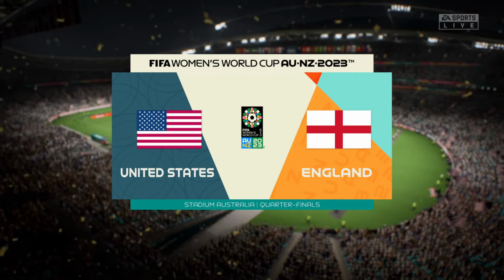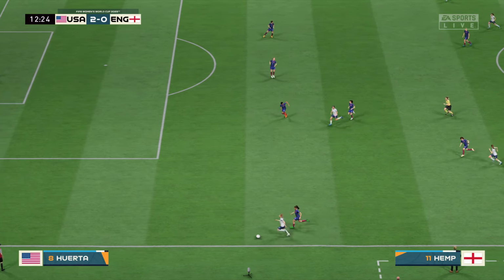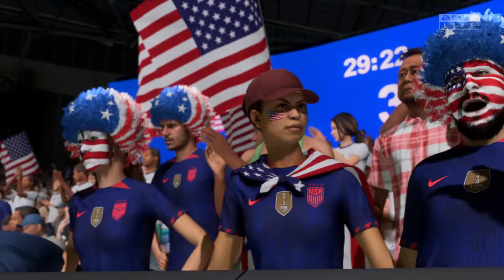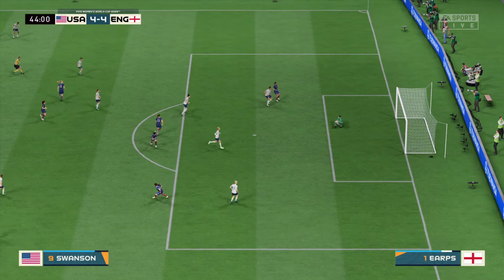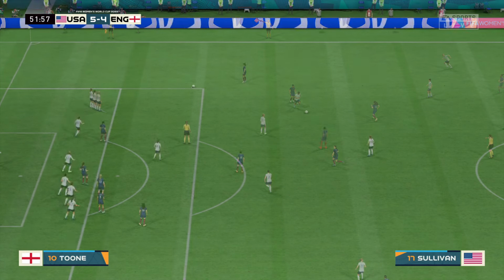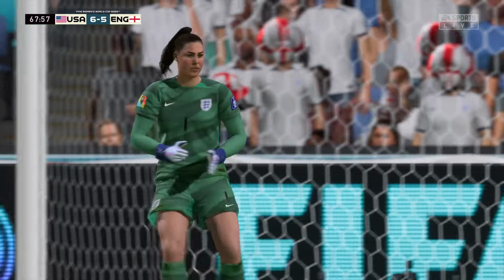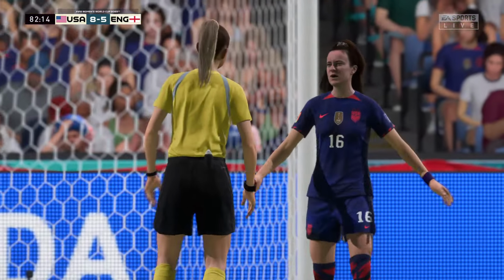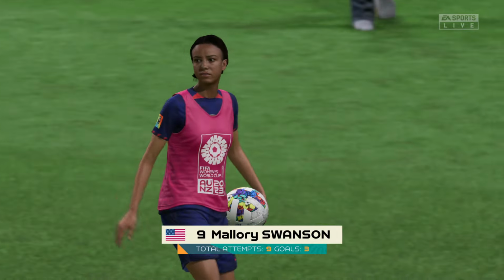FIFA 23 - USA vs England 13/7/2024 - FIFA Women's World Cup 2023 - Gameplay PS | Full Match